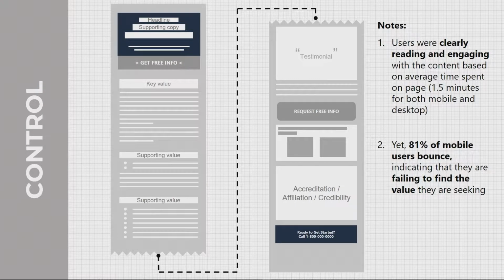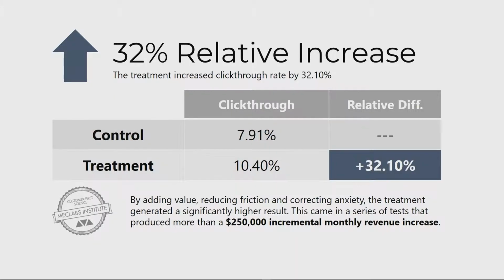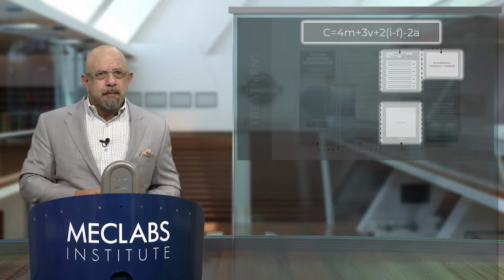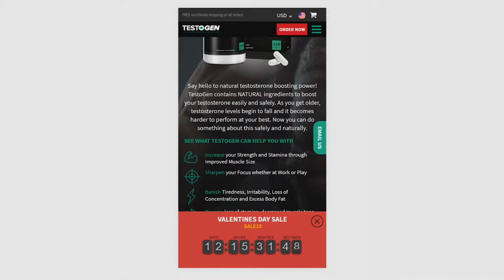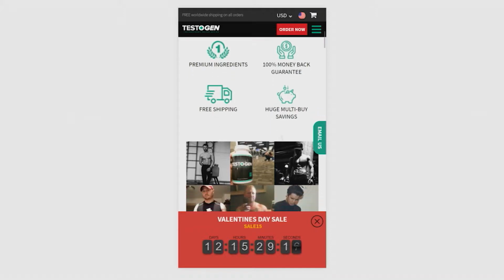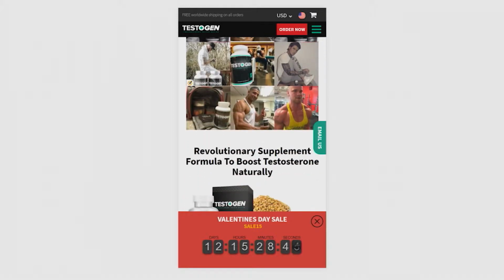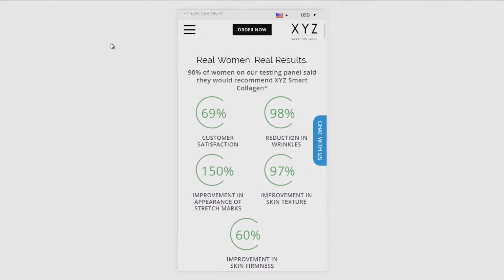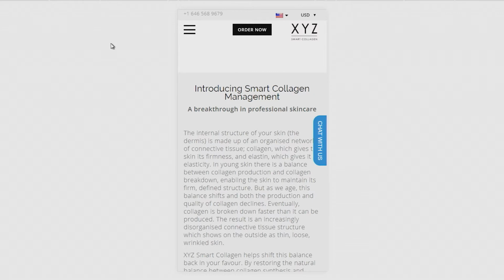Micro-Course Session 5: Unifying Psychological Elements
This is Session 5 of the MECLABS Institute micro course on Mobile Conversion.